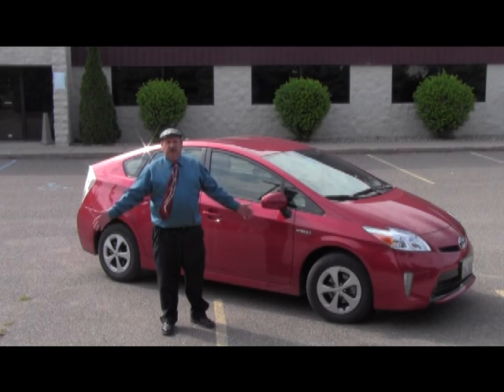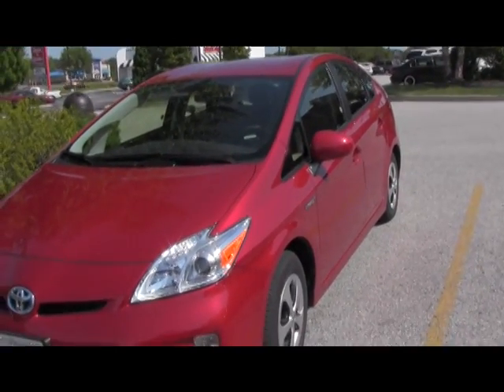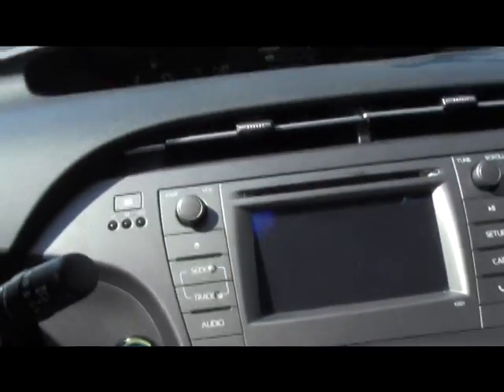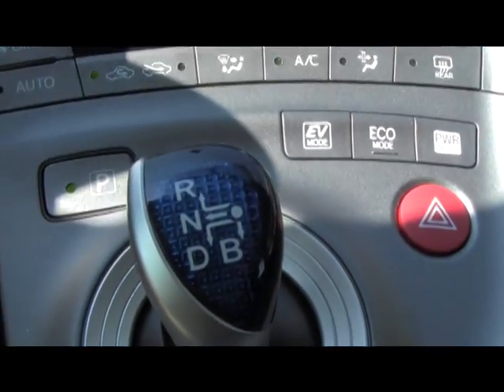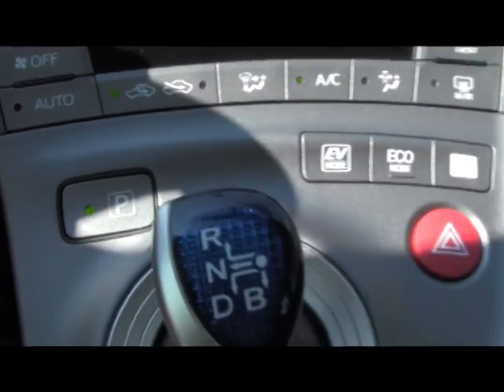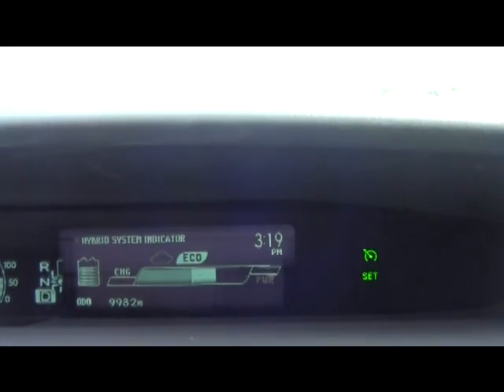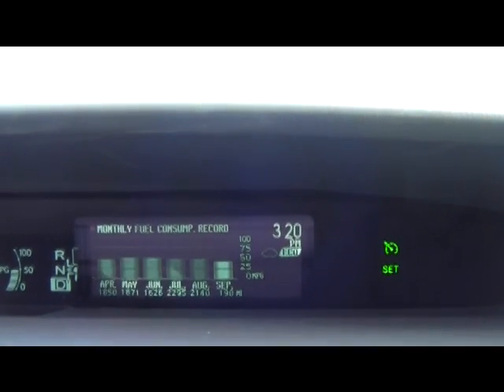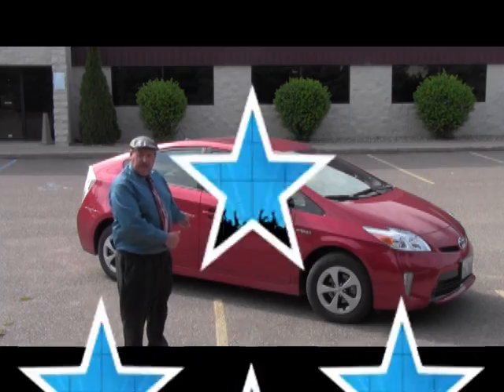Redneck Prius Review Part 1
Driving a Prius was a real trip! It is like driving a laptop. Too many gizmos for me. I'd rather drive Old Yeller.